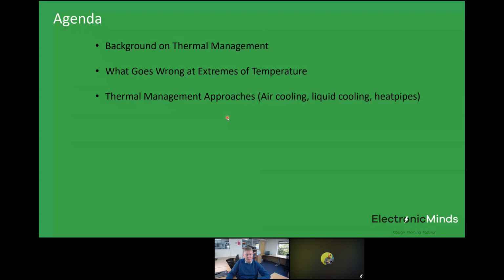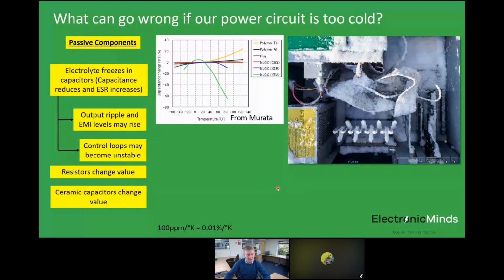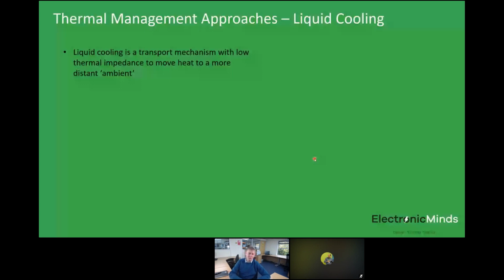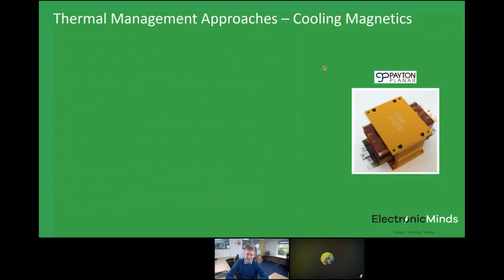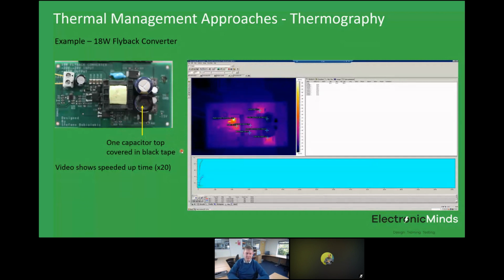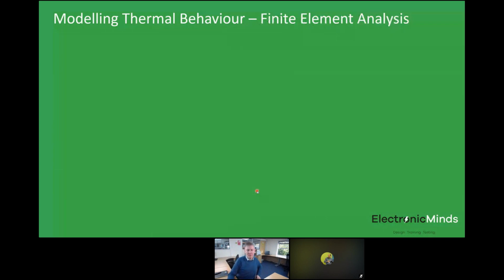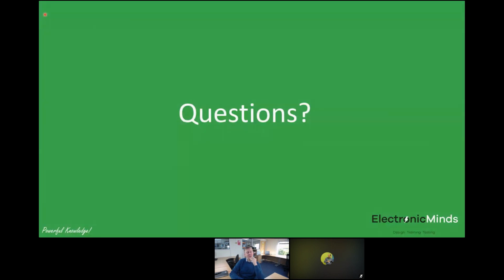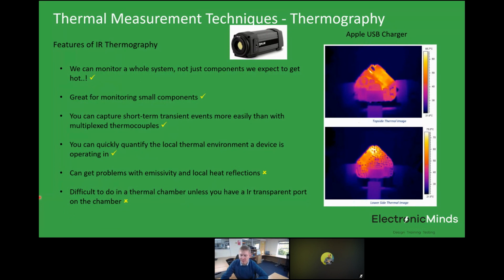Powerful Knowledge 12 - Thermal management in power electronics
Modern power electronic systems are highly efficient systems but all will loose a small amount of energy during operation which manifests itself as heat generated in the power stage. If not managed correctly, this heat will reduce system performance and significantly impair unit reliability and lifetime.

In this episode of our 'Power Knowledge' series, we look at different ways heat dissipation levels can be estimated through simulation and measured from real hardware.